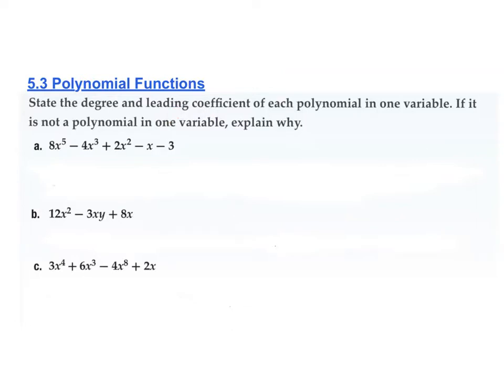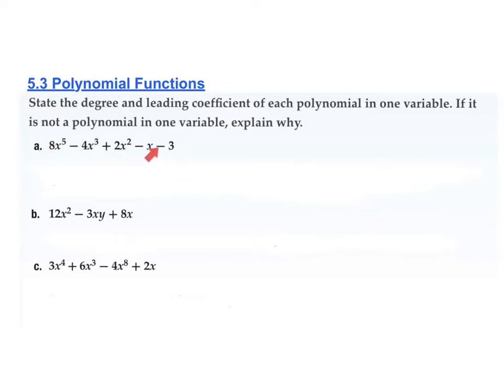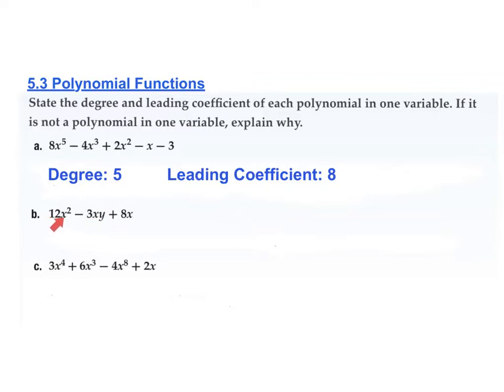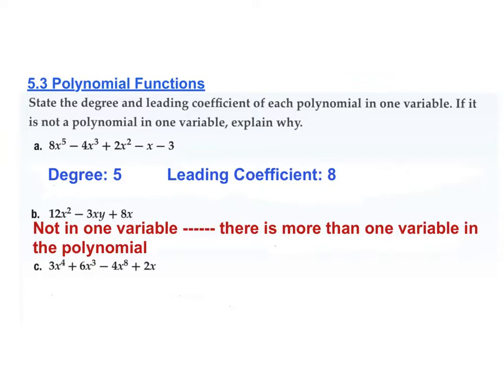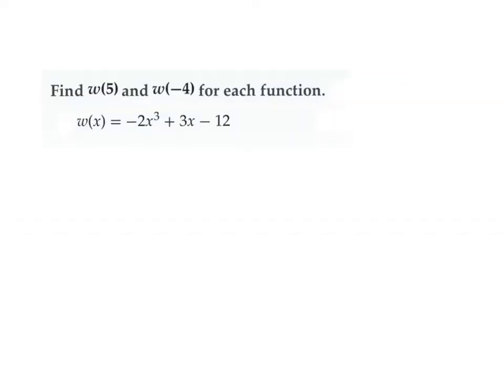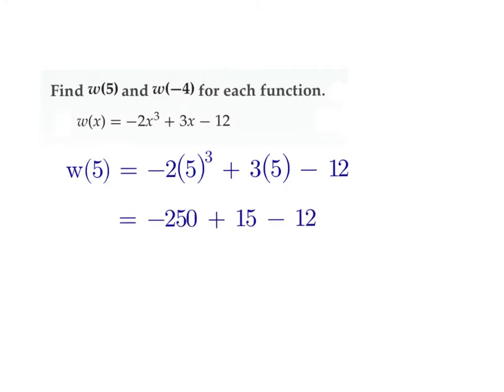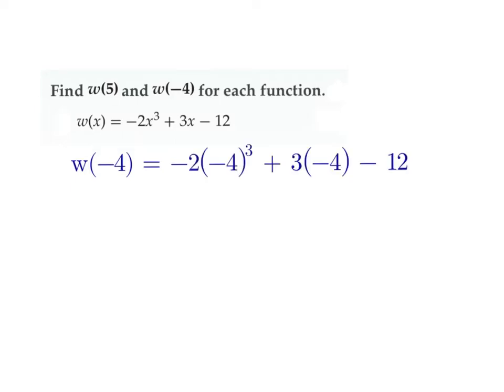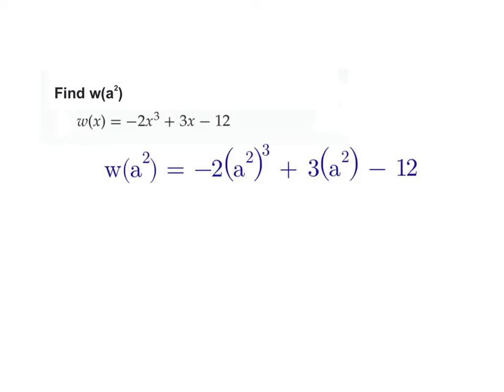5.3 Polynomial Functions